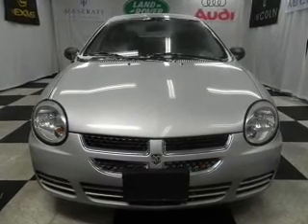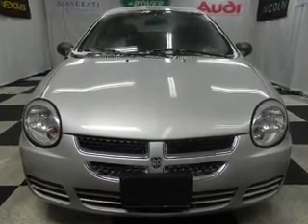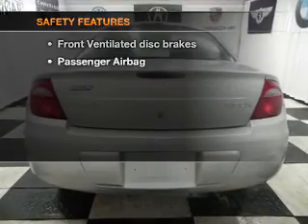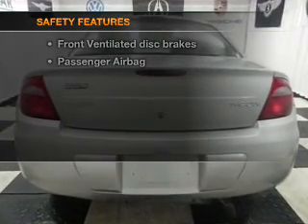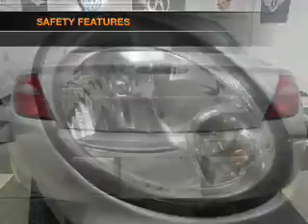2005 Dodge Neon - Bedford OH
Year: 2005
Make: Dodge
Model: Neon
Trim: SE
Engine: 2.0 liter inline 4 cylinder 16 valve
Transmission: 4-Speed Automatic
Color: Bright Silver Metallic
Mileage: 73531
Address:
333 Broadway Ave